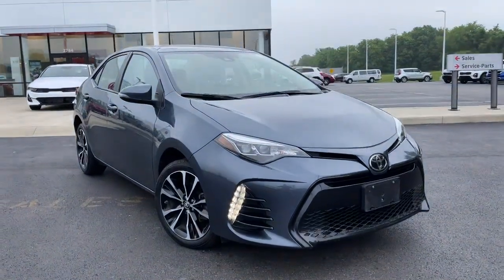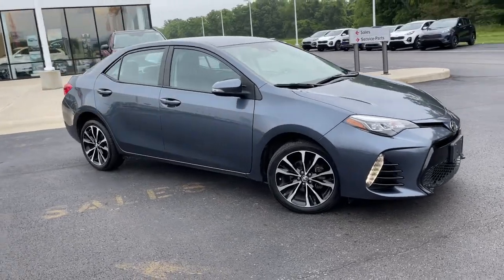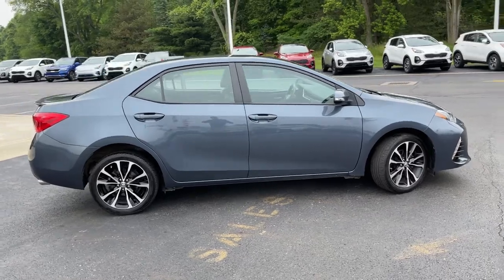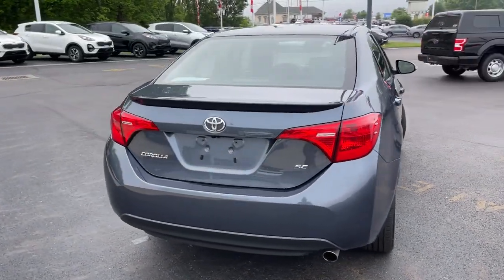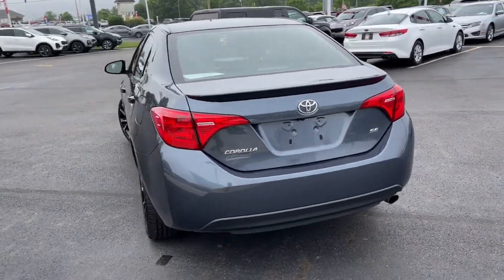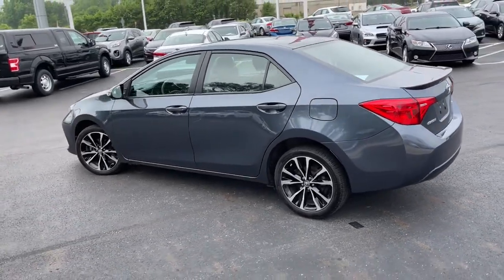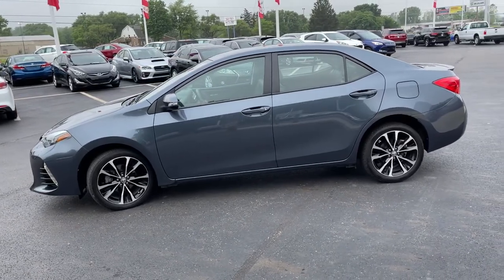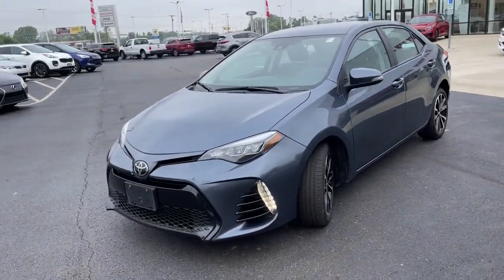2018 Toyota Corolla Columbus, Lancaster, Logan, Newark, Chillicothe, OH L21636A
Used 2018 Toyota Corolla available in Columbus, Ohio at Matt Taylor Kia. Servicing the Lancaster, Logan, Newark, Chillicothe, OH area.

Recent Arrival! MTKOL Total Confidence Certified Pre-Owned: 164-Point Inspection. Lifetime Power-train Warranty and 2 years of Maintenance included with all qualified vehicle purchases. Some restrictions may apply check with Dealer for details.brbrPriced below KBB Fair Purchase Price! This 2018 Toyota Corolla SE in Blue features: 1.8L I4 DOHC Dual VVT-i CVT FWDbrbrbr28/36 City/Highway MPGbrbrAwards:br  * 2018 KBB.com 10 Most Awarded Brands   * 2018 KBB.com Best Resale Value Awards
Wheels: 15 x 6.0 Styled Steel|Fabric Seat Trim|Radio: Entune Audio w/6.1 Screen|6 Speakers|Air Conditioning|Electronic Stability Control|Front Bucket Seats|Tachometer|ABS brakes|AM/FM radio|Brake assist|Bumpers: body-color|CD player|Delay-off headlights|Driver door bin|Driver vanity mirror|Dual front impact airbags|Dual front side impact airbags|Front anti-roll bar|Front reading lights|Front wheel independent suspension|Fully automatic headlights|Illuminated entry|Knee airbag|Low tire pressure warning|Occupant sensing airbag|Outside temperature display|Overhead airbag|Passenger door bin|Passenger vanity mirror|Power door mirrors|Power steering|Power windows|Radio data system|Rear anti-roll bar|Rear window defroster|Speed control|Speed-sensing steering|Split folding rear seat|Steering wheel mounted audio controls|Telescoping steering wheel|Tilt steering wheel|Traction control|Trip computer|Front Center Armrest w/Storage|Exterior Parking Camera Rear|Auto High-beam Headlights|Distance pacing cruise control: Dynamic Radar Cruise Control|Forward collision: Toyota Safety Sense C mitigation